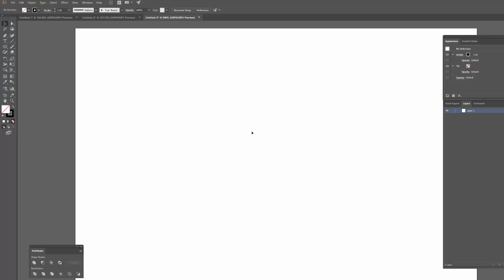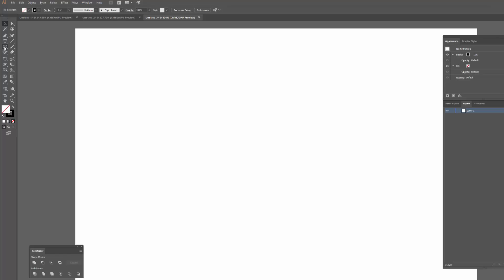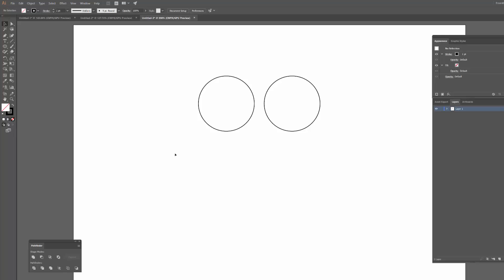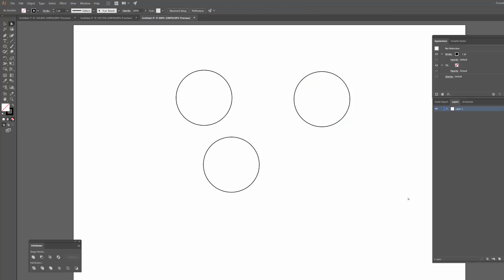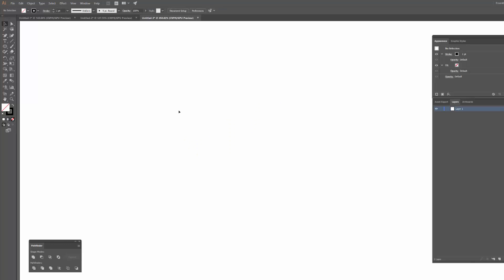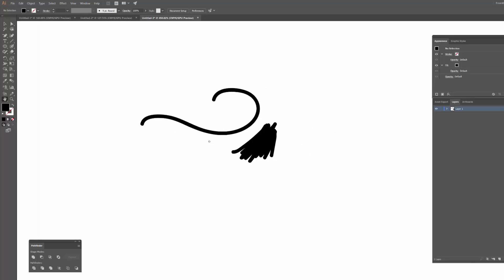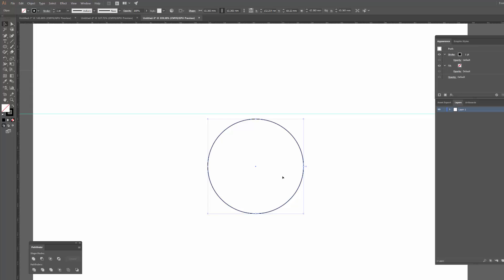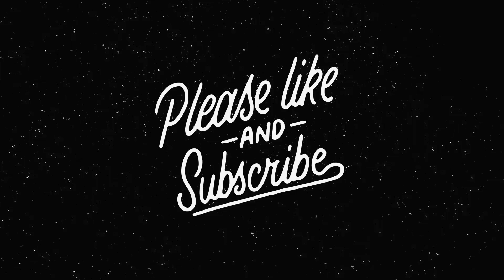Adobe Illustrator keyboard shortcuts you should know!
Here's a few of the keyboard shortcuts I use in my daily workflow for Adobe Illustrator!